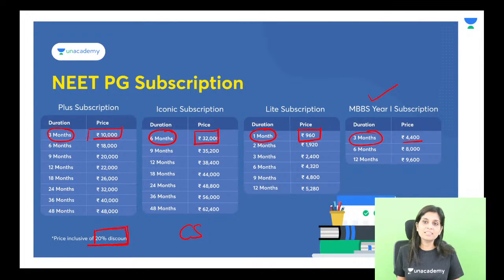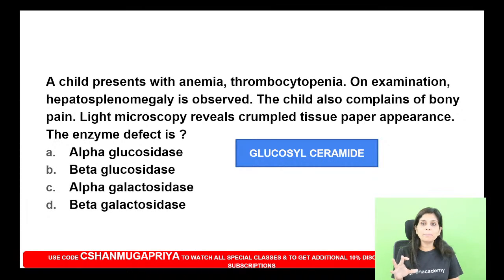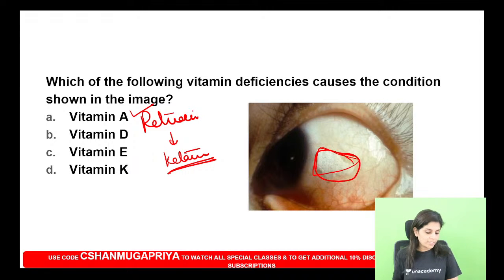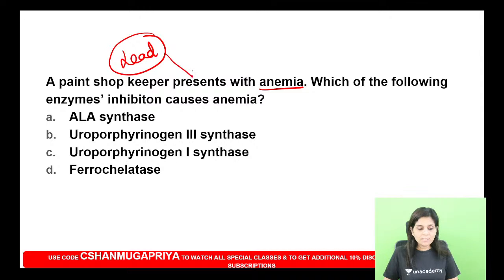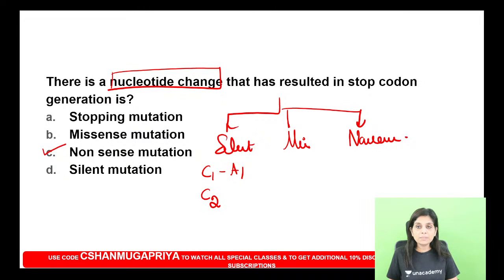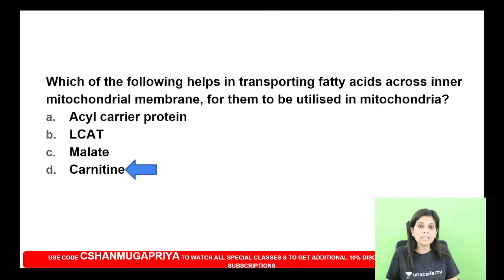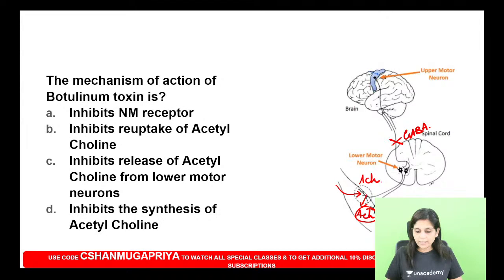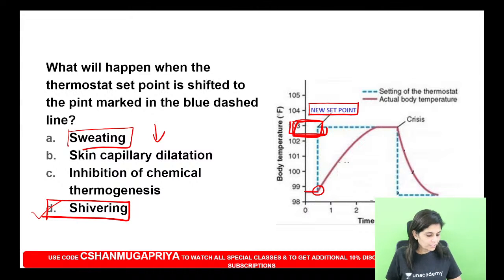NEET PG May'22 | Recall Questions Discussion | Biochemistry | Dr Shanmugapriya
In this session, Dr Shanmugapriya will be dsicussing NEET PG May'22 | Recall Questions Discussion | Biochemistry

Dr. C. Shanmugapriya did her MBBS at Madurai Medical College and MD Biochemistry at Madras Medical college. She is a two times winner of "Young Scientist Award". The first award was for her work on gene polymorphism related to coronary atherosclerosis. The second Award was for her work on genetic susceptibility related to incretin secretion for Type 2 diabetes.

To prepare for NEET PG, INICET, FMGE, or NEXT with Dr. Shanmugapriya and other amazing educators, join the Unacademy platform.

1. Unlimited access to Live and Recorded Classes
2. Learn from India’s Top Educators for medical
3. Access to dedicated DOUBT Sessions
4. Real-time interaction with best-in-class teachers
5. QBank with 25,000+ practice questions
6. Freedom to study on the device of your choice
7. Highly competitive Live Tests and Quizzes
8. Get Printed Notes with 12-month and above subscriptions (dispatch starts soon)